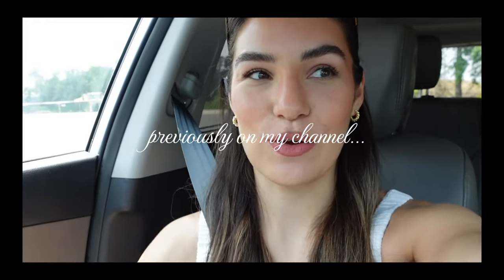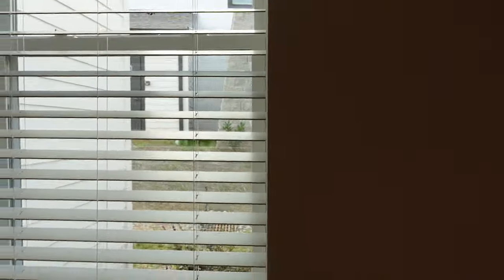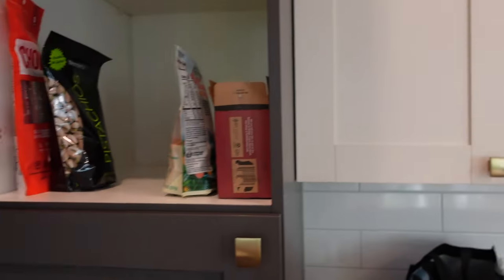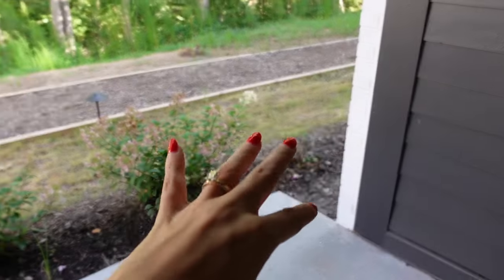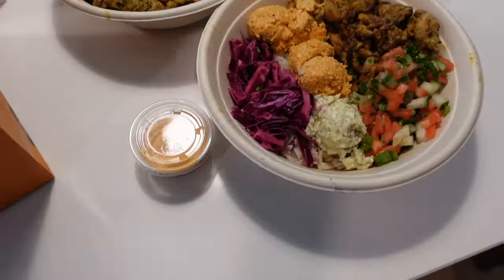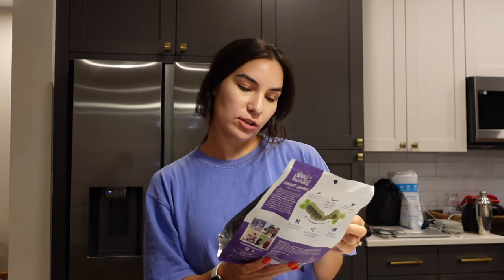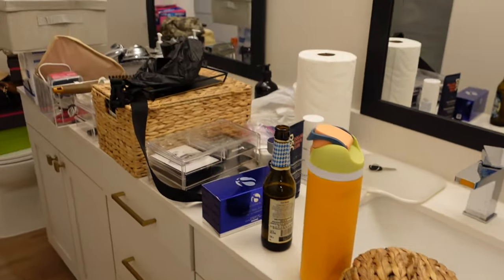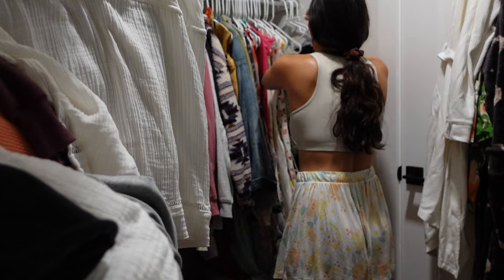MOVING TO RALEIGH VLOG | empty apartment tour, unpacking, & settling in to our new home in NC!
MOVING VLOG // in this vlog, we move into our new Raleigh apartment in North Carolina! I share an empty apartment tour, unpack our stuff, and slowly settle into our new home.